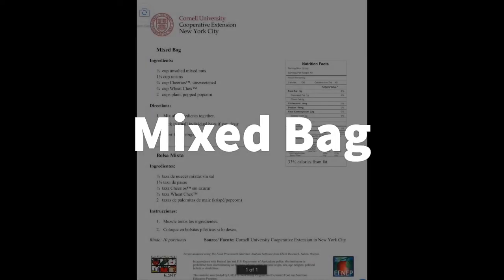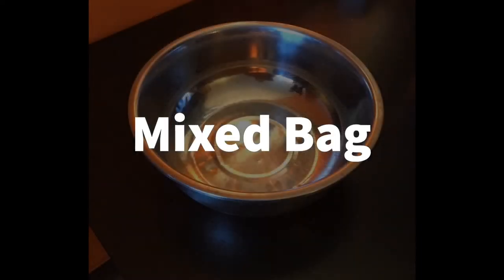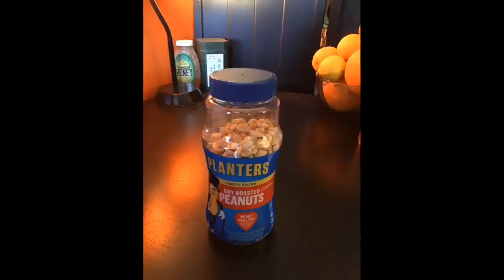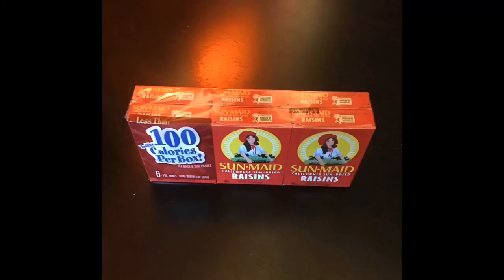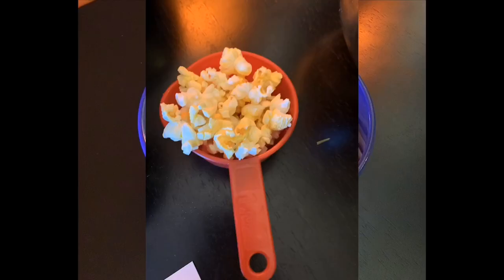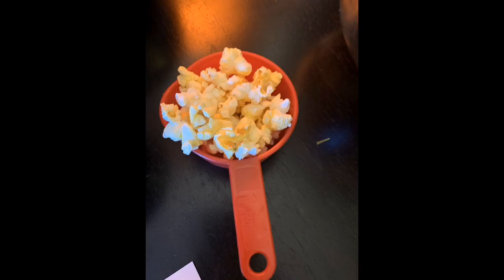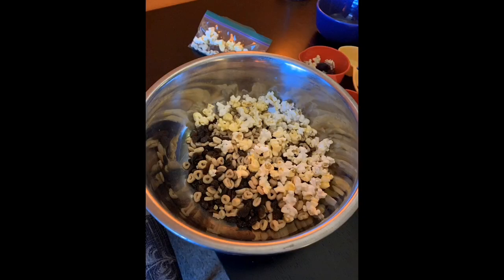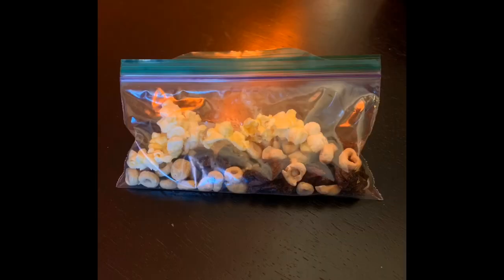Mixed Bag Recipe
Have a healthy no salt, no added sugar snack. Easy to make and great for when you're hungry for a snack and know that you shouldn't eat that candy, cookies, or cake. Great recipe for the little ones as well.